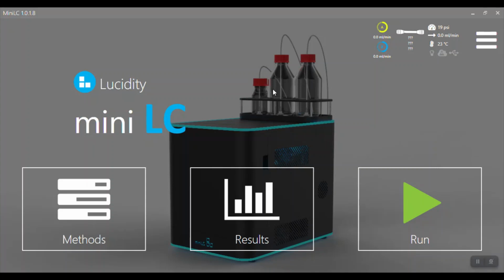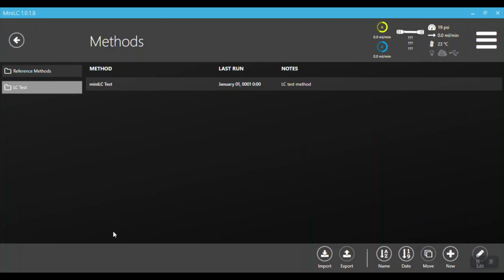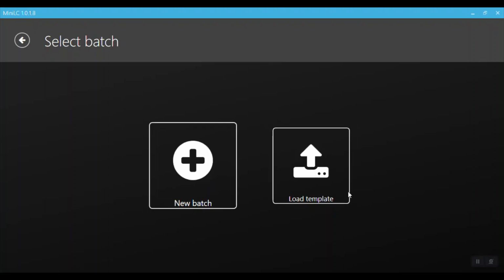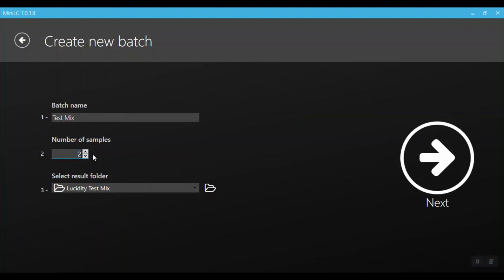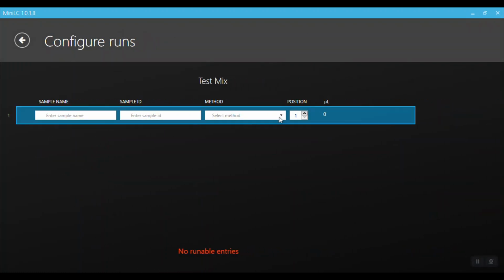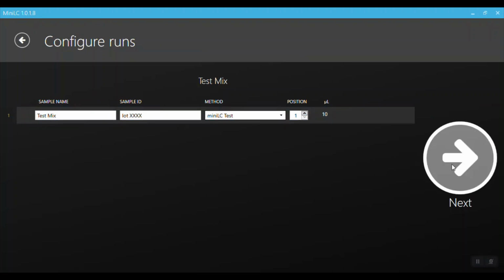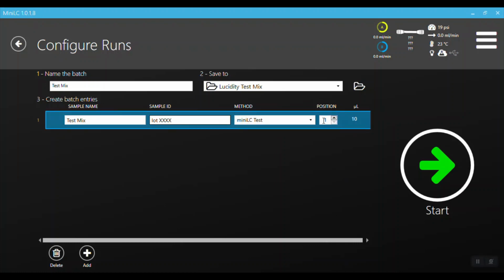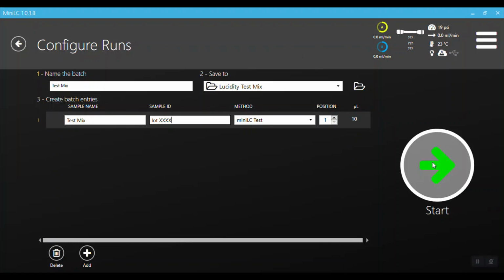Video 10 LC-UV Software (part 1)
Introduction to Lucidity LC-UV software